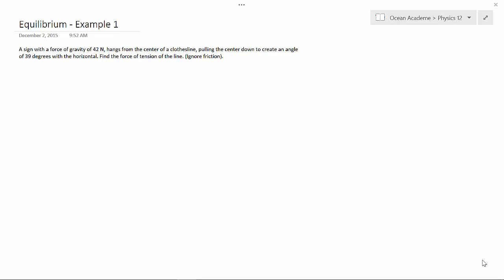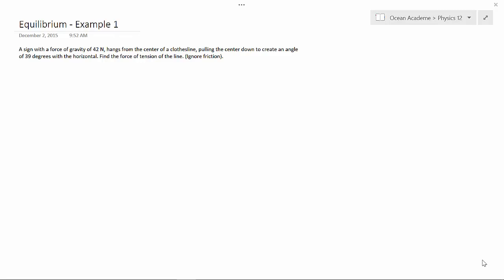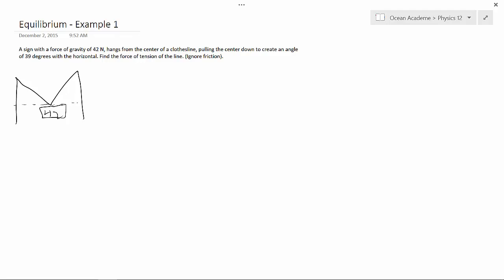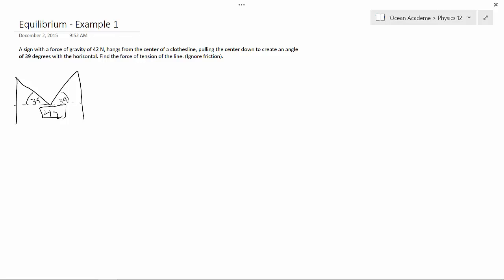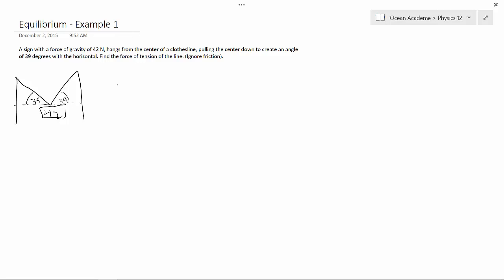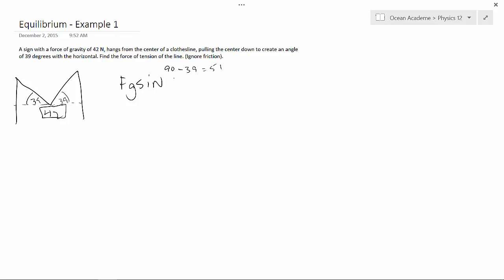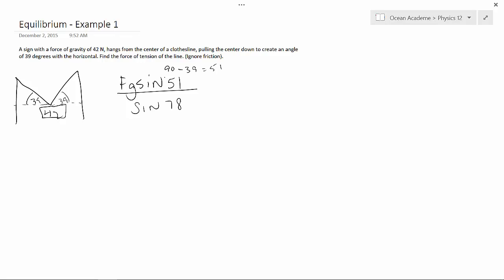Physics 12 - Equilibrium - Example 1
Finding the force of tension